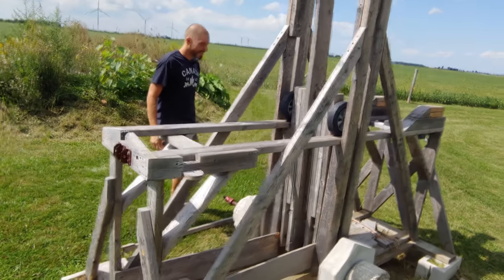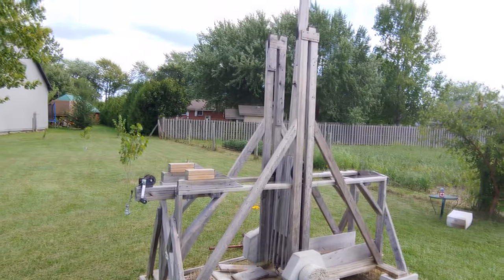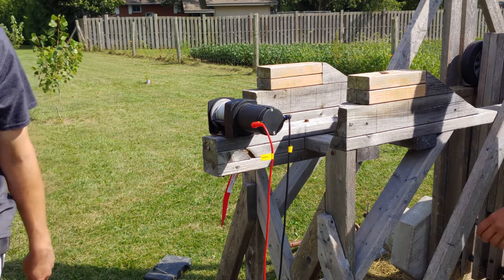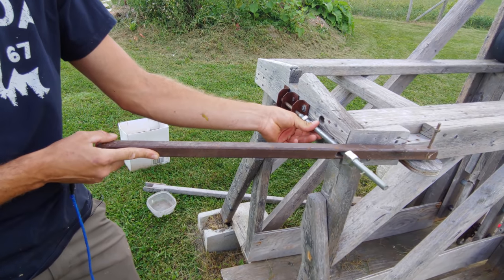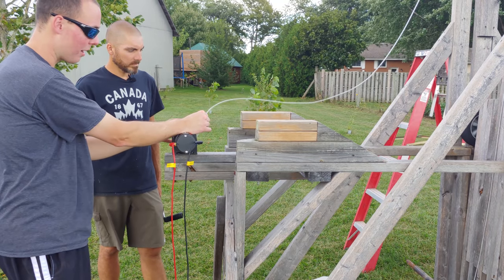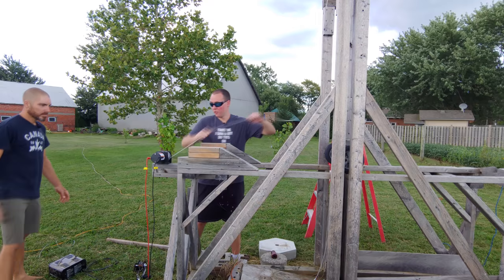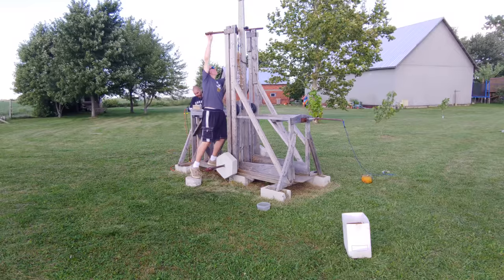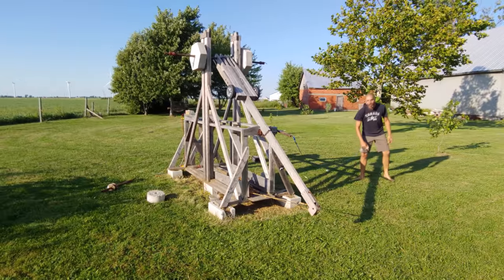Fixing Up the Super Sketchy DIY Trebuchet